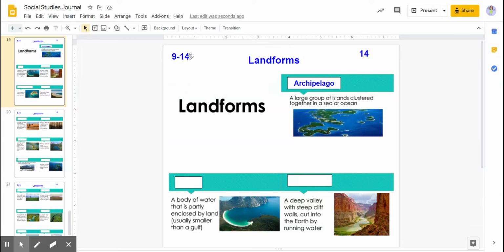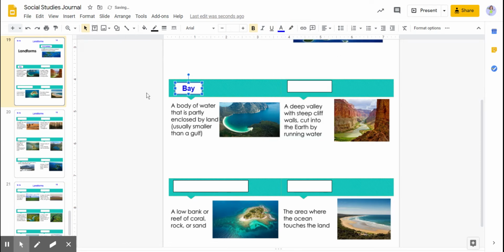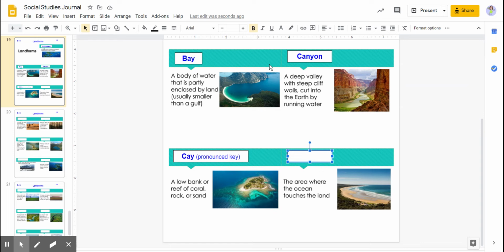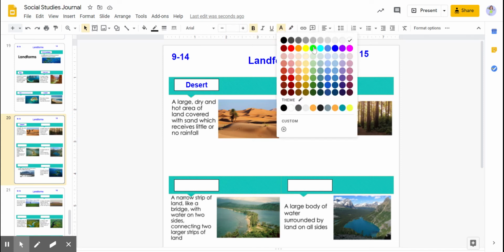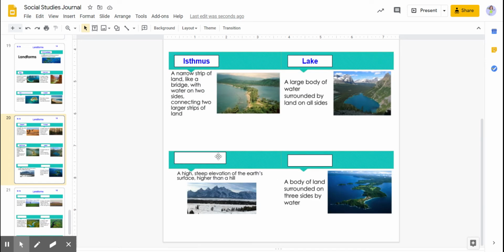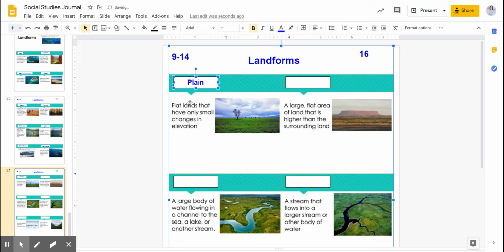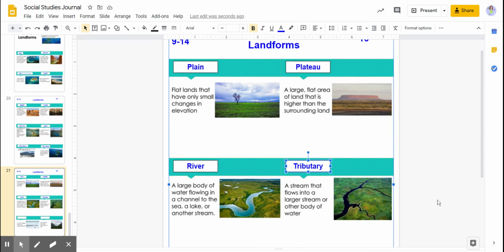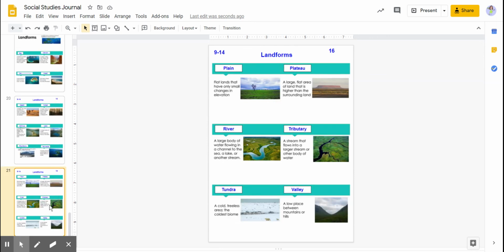Pages 14-16: Landforms